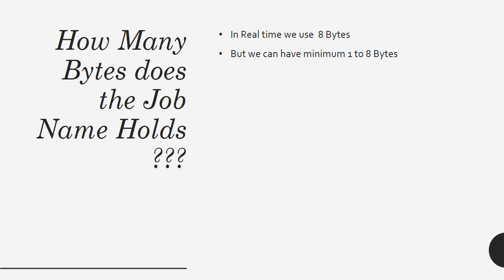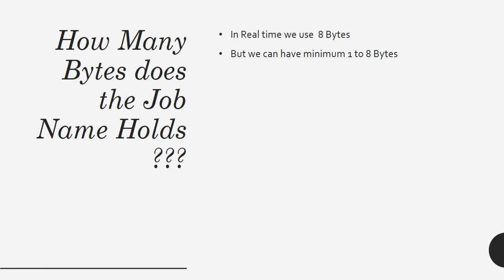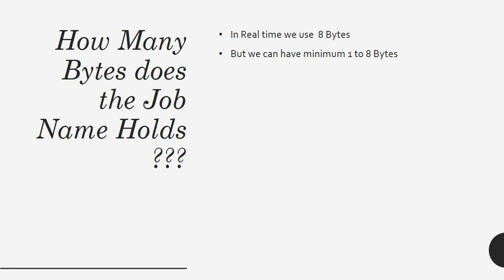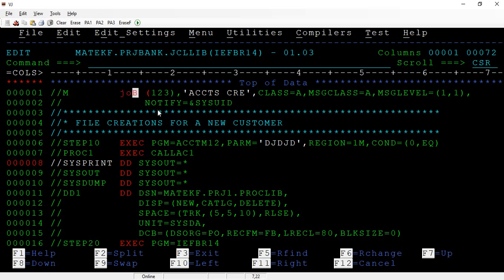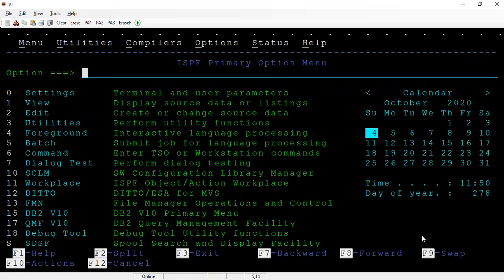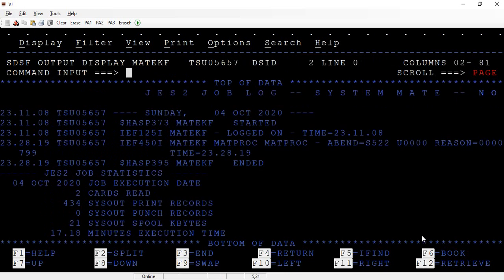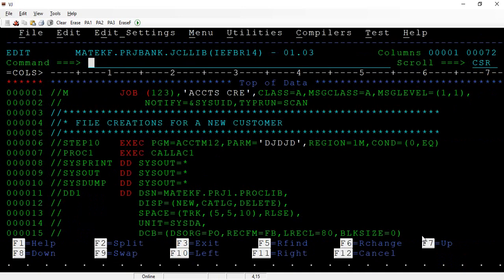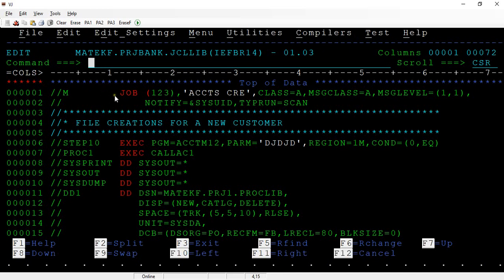Mainframe JCL Interview Q & A - How many Bytes does the JCL have #3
Welcome to KUMAR IT CHANNEL , Here in this video you will learn about Mainframe JCL Interview Q & A How many Bytes does the JCL have..etc